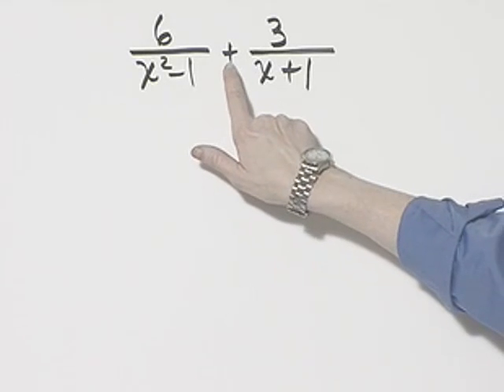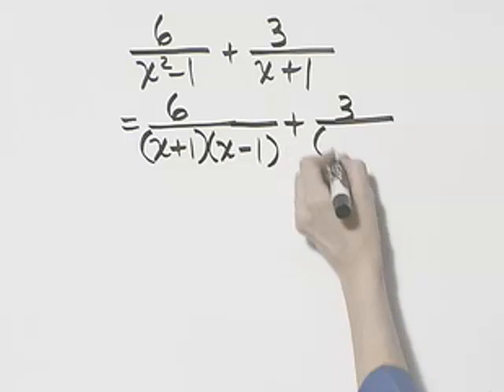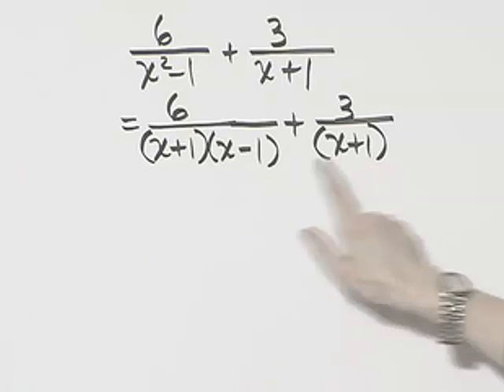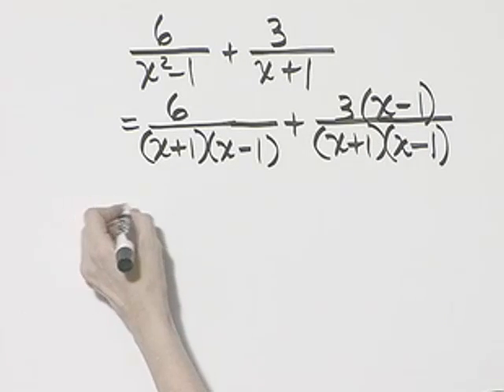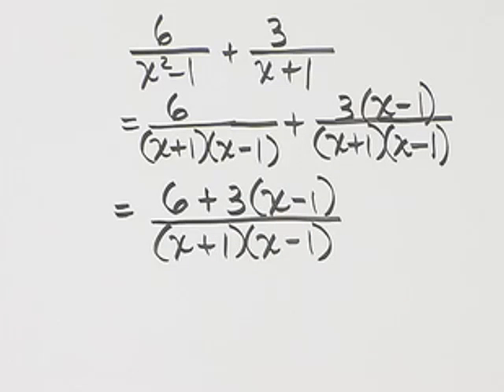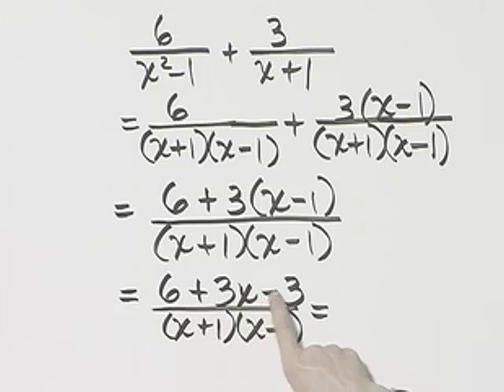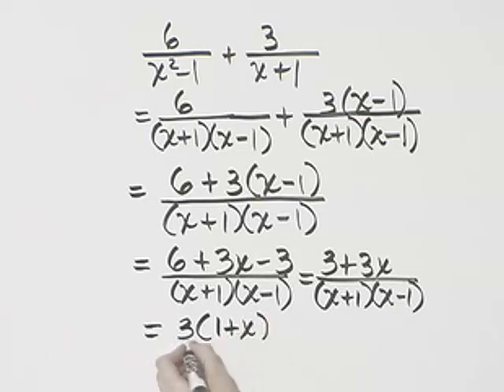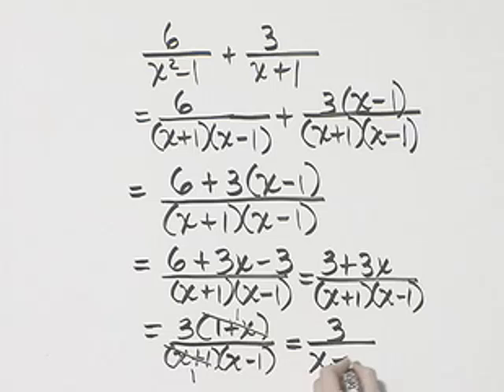Martin-Gay Beginning Algebra 7th Ed. Ch. 7 Ex. 13